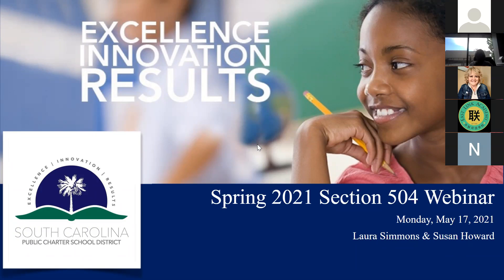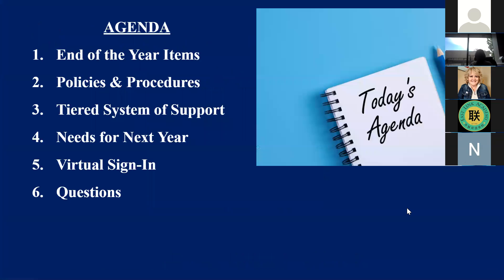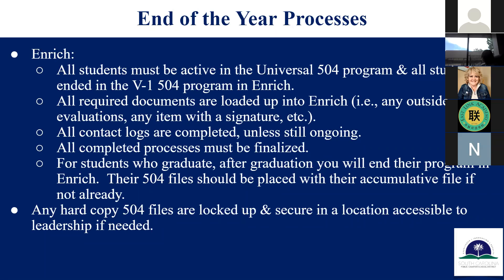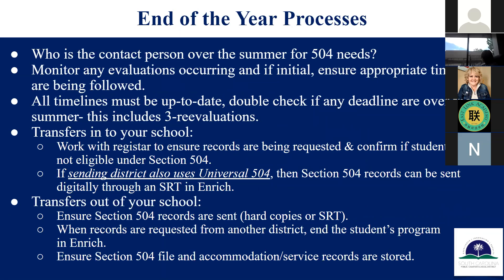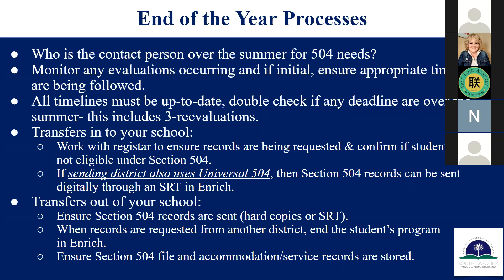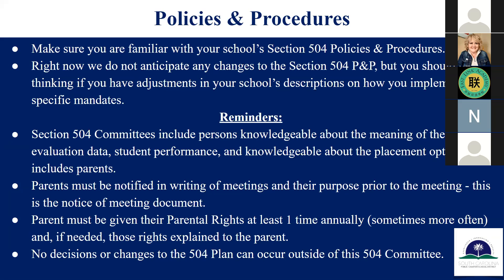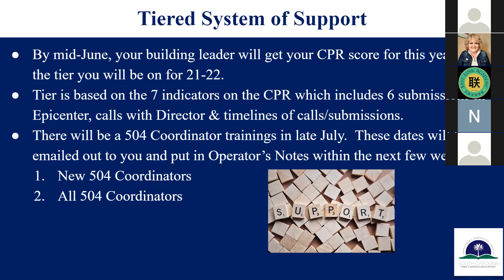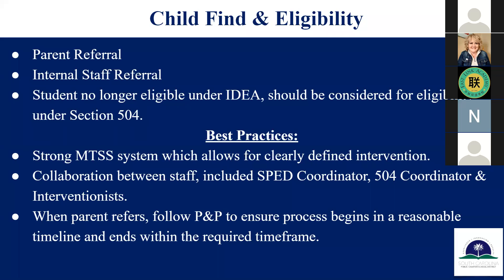504 Spring Webinar 2021